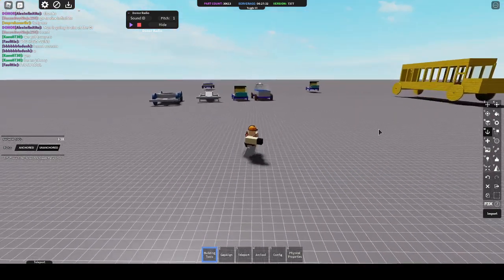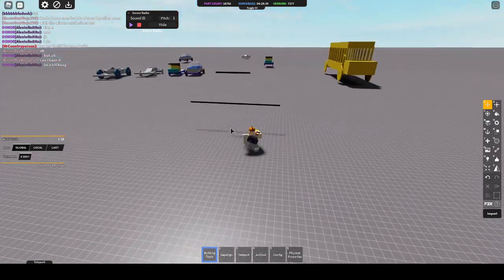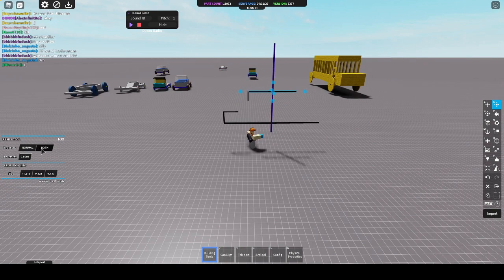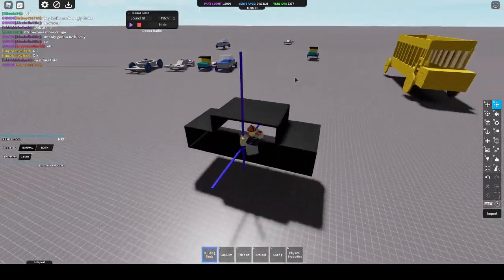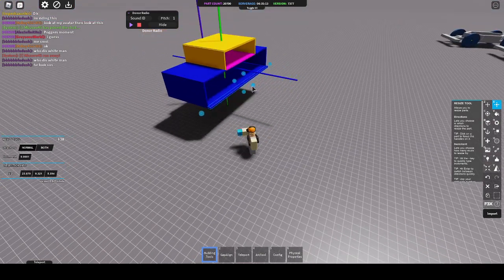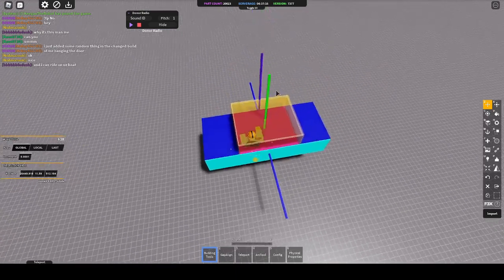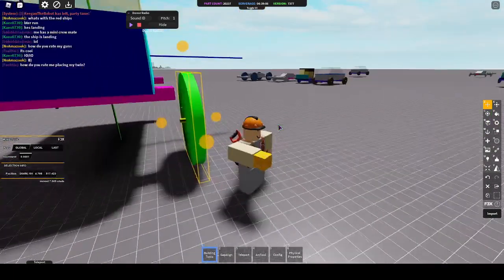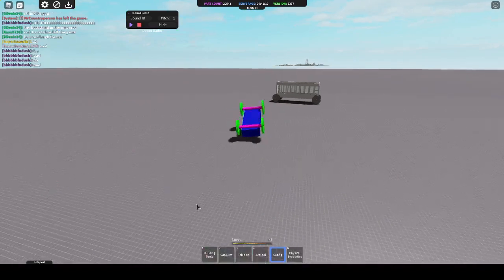making a monster truck in roblox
in this video i show u how to make a cool monster truck in roblox and after u have made it u can redesign it into anything u want

as always come join us